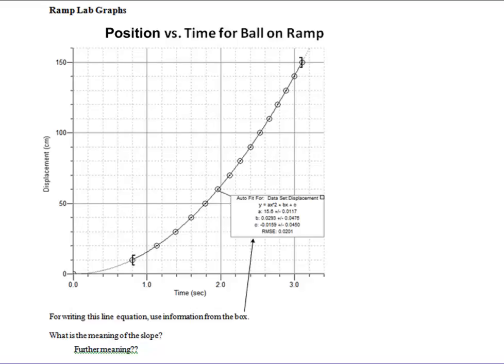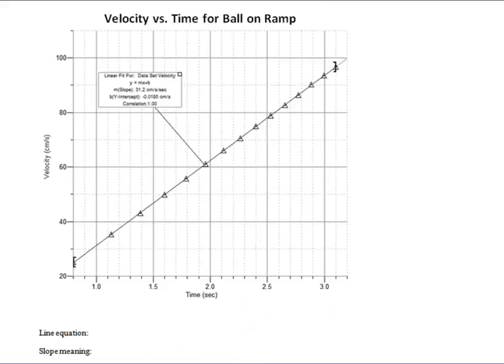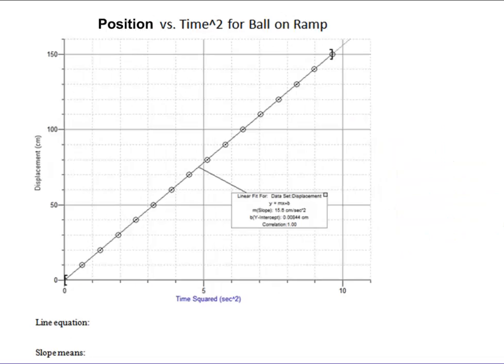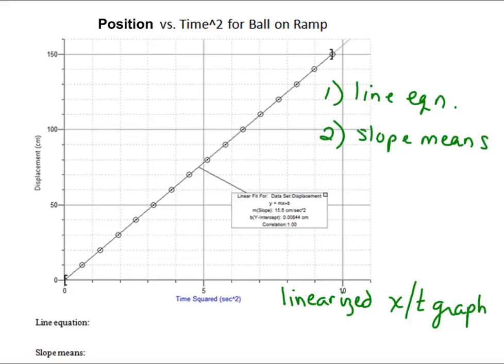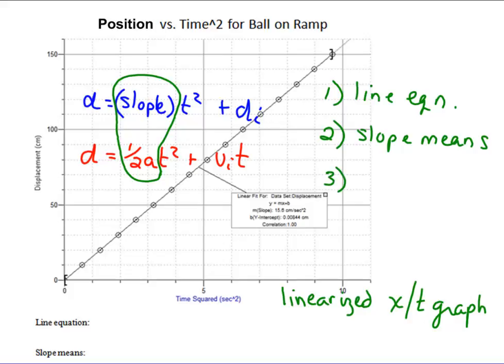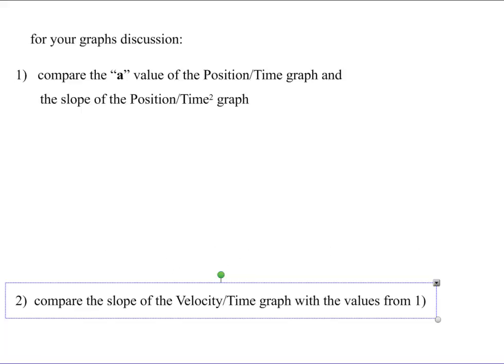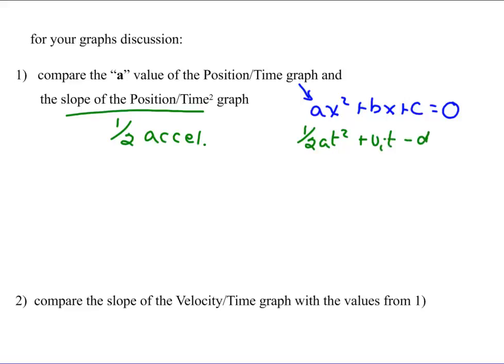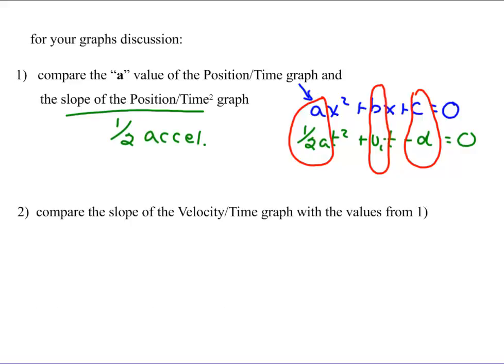Constant A lab graphs